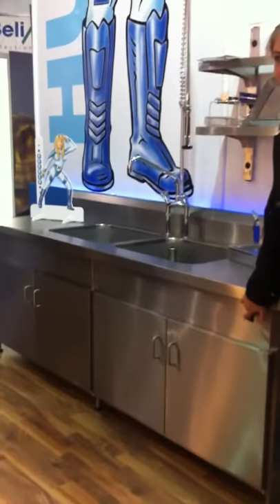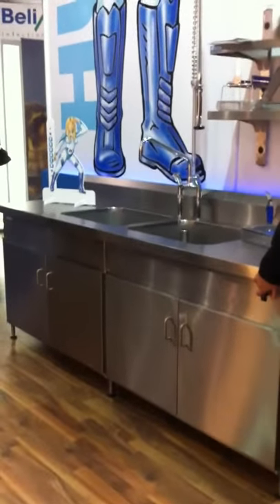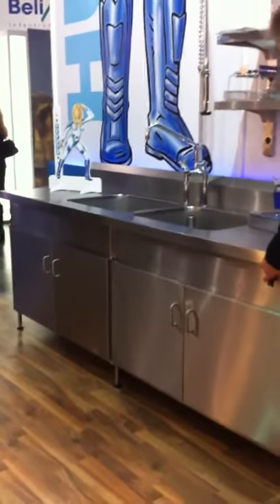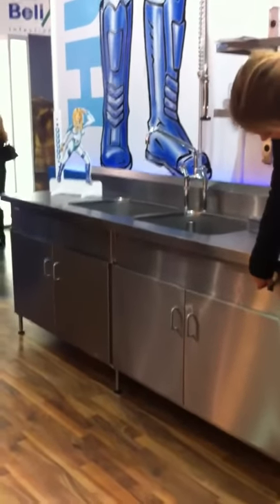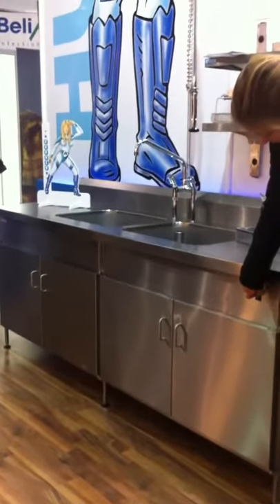Height Adjustable sink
This video shows the operation of a height adjustable, stainless steel double sink.